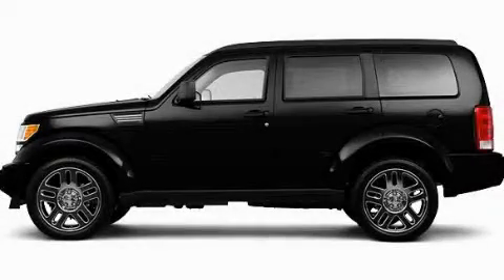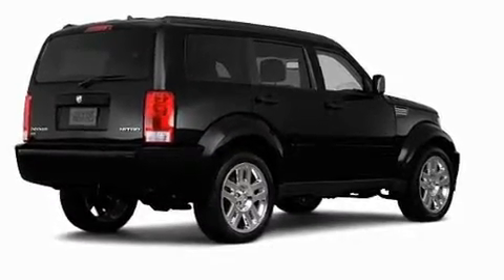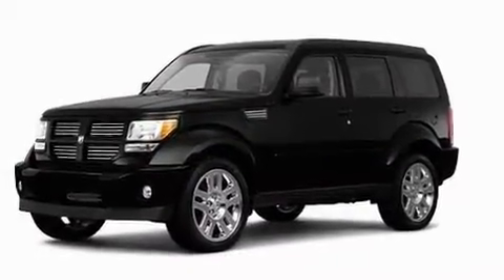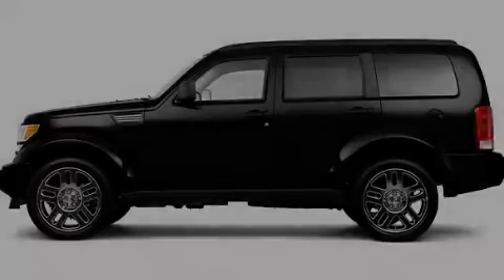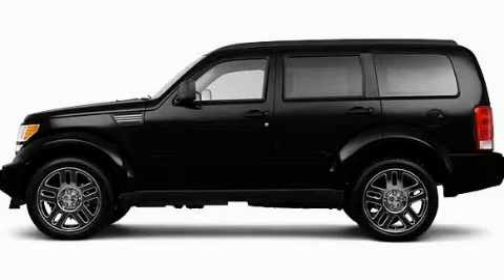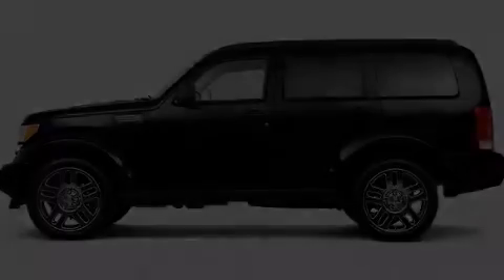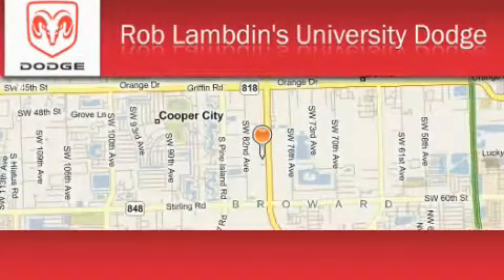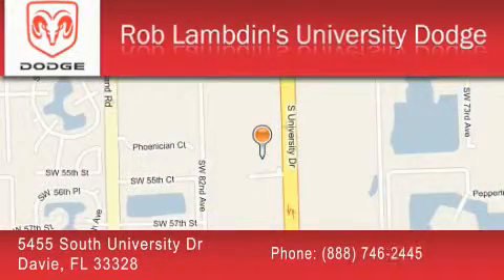2011 Dodge Nitro Davie FL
Year : 2011

 Make : Dodge

 Model : Nitro

 Engine : 6 Cyl - 3.7L

 Trans . : Automatic

 Exterior : Brilliant Black Crystal Pearl

 Miles : 14

 Interior : K7dv

 5455 South University Dr

 2011 Dodge Nitro  FL